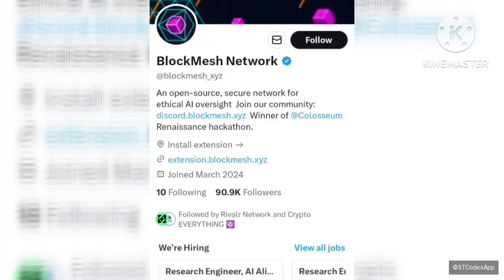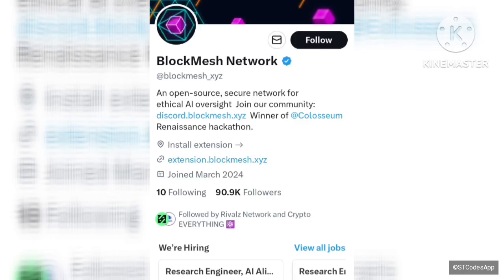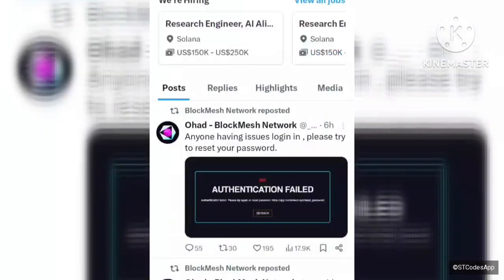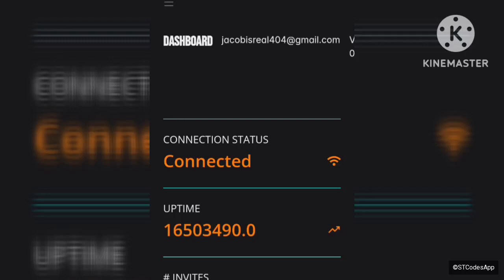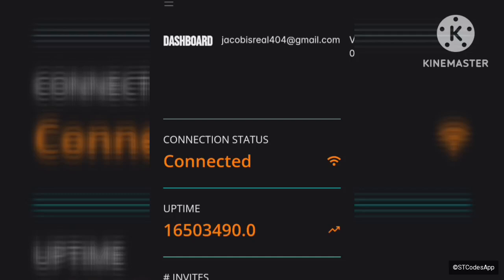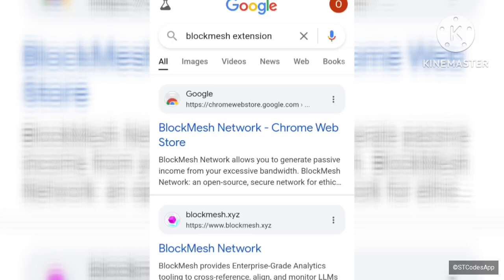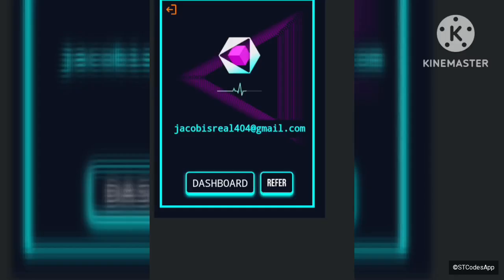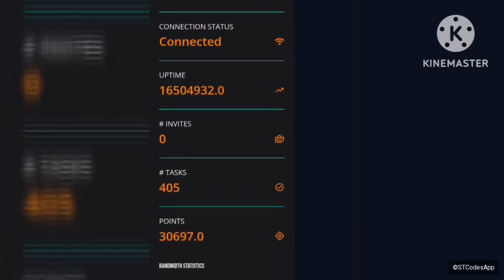"Blockmesh Node Mining: Unlock Your Potential Airdrop!"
Discover the exciting potential of Blockmesh node mining and how it could lead to future airdrop rewards! Learn how to set up a node, contribute to the network, and position yourself for a possible Blockmesh token airdrop.

Don’t miss out on this opportunity to be part of a growing blockchain ecosystem.